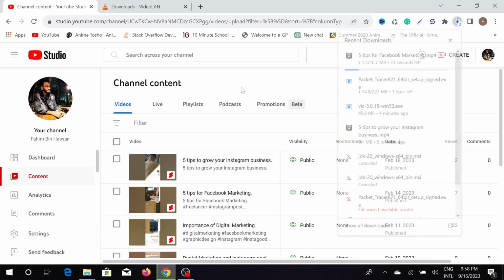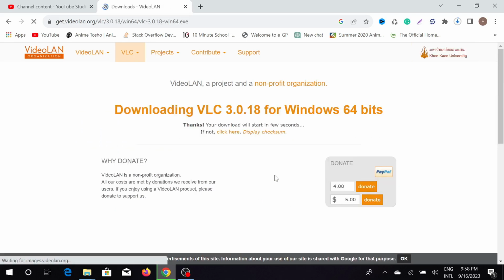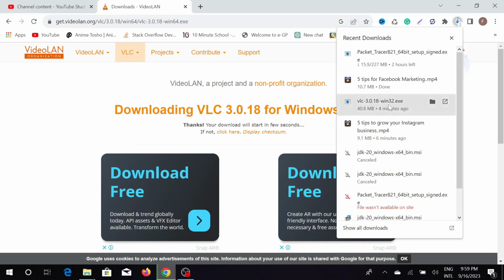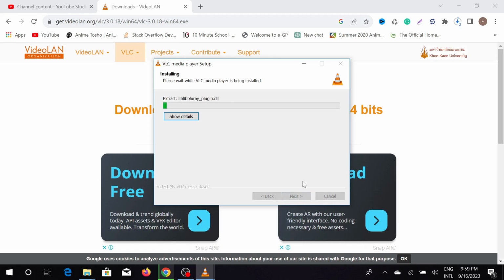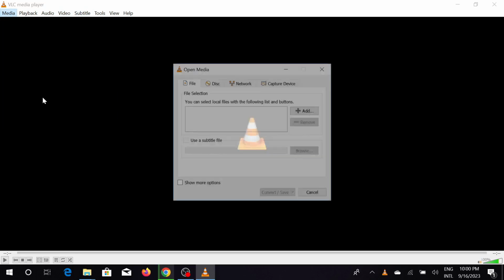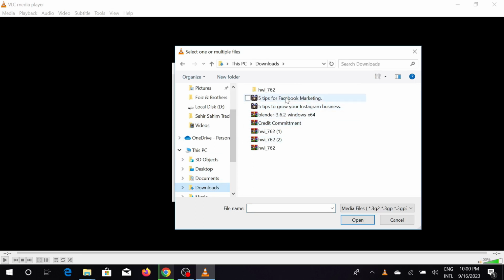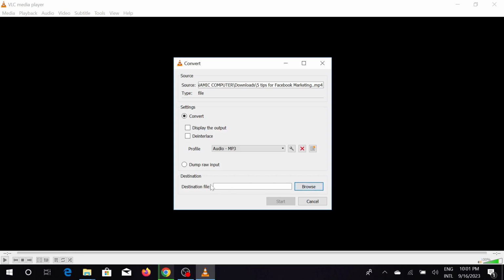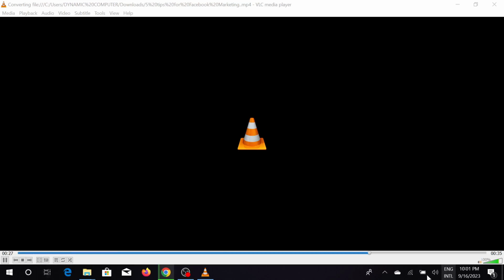How to Convert YouTube Video to MP3 (2024)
In this video I show you how to convert YouTube video to MP3 in 2023.
Do you want to convert video to MP3 in 2023?

I will show you the quick and easy tutorial how to convert YouTube videos to MP3.